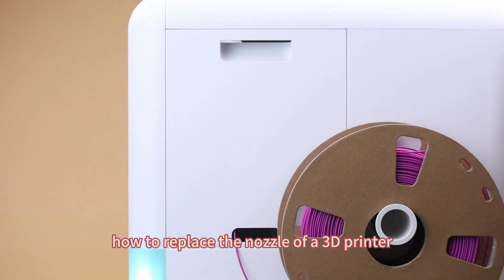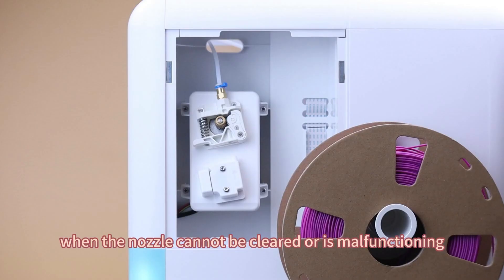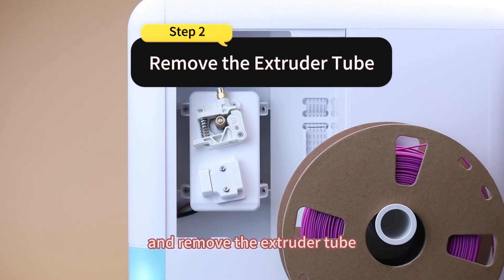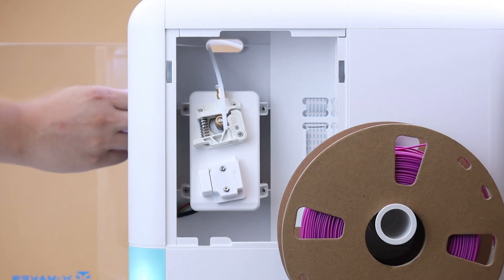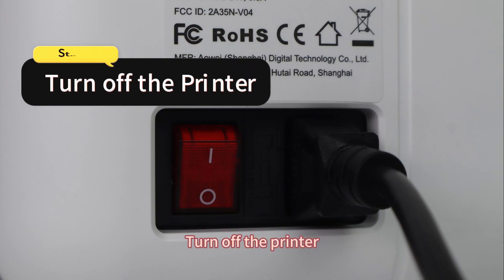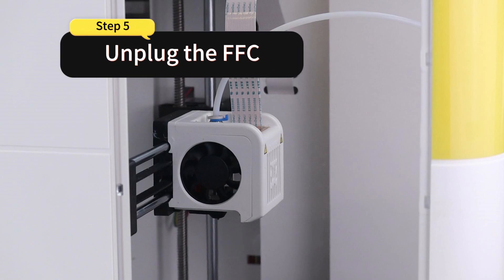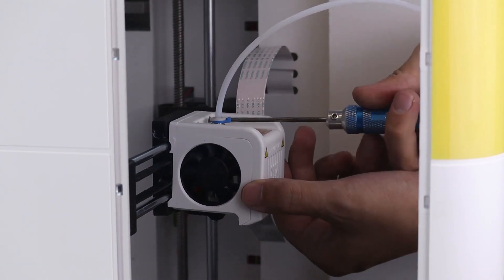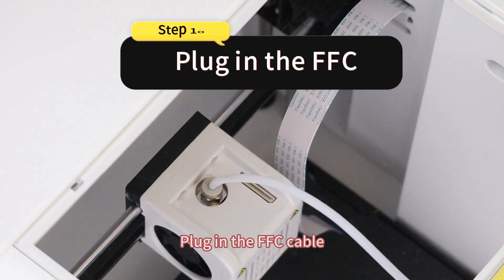Nozzle Replacement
This video is a guide to replace the 3D printer nozzle. When the nozzle cannot be cleared or is malfunctioning, it needs to be replaced.

Tool Preparation:
1) A 2.5mm hex wrench is needed.
2) Screwdriver

Instruction Steps:
Step 1. First, unload the filament and remove the extruder tube.
Step 2. Then move the nozzle to a lower position.
Step 3. Turn off the printer.
Step 4. Unplug the FFC.
Step 5. Unscrew. Remove the old nozzle. Change a new nozzle. Screw.
Step 6. Plug in the FFC. Insert the extruder tube.

You can find this video in our X-MAKER App, too.
(X-MAKER App - Explore)